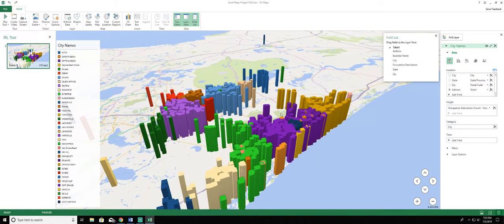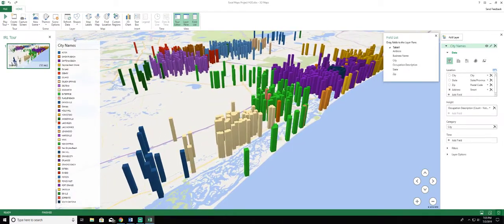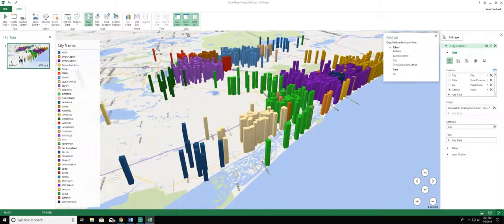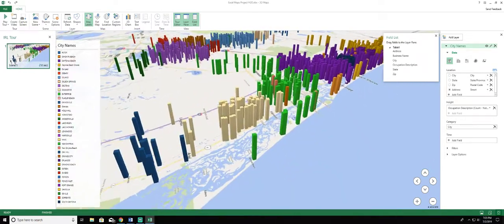Final thoughts before starting data tour